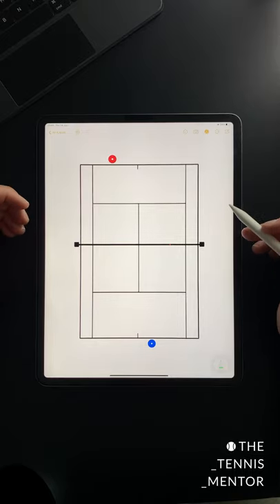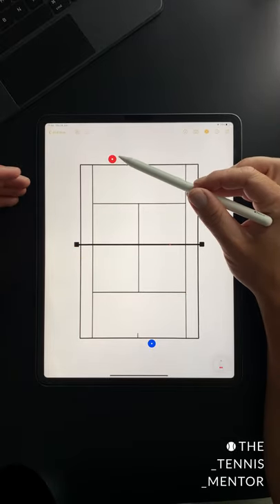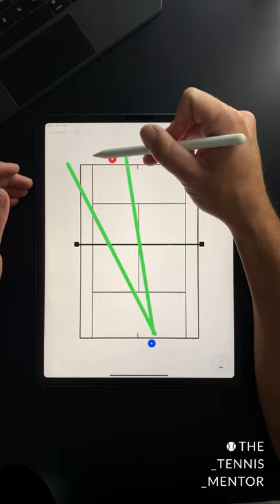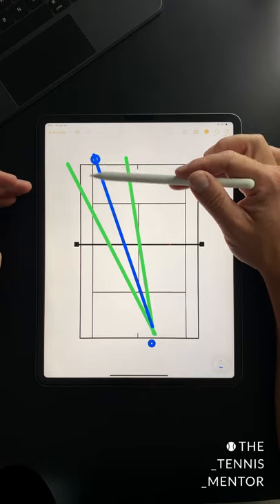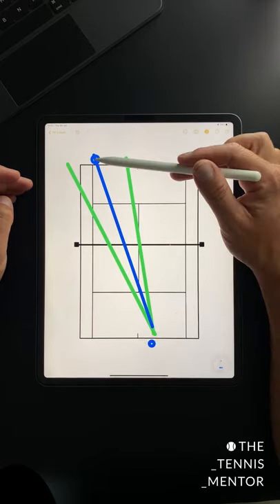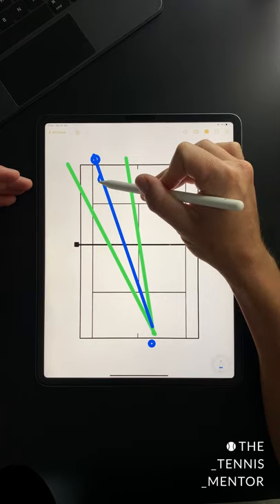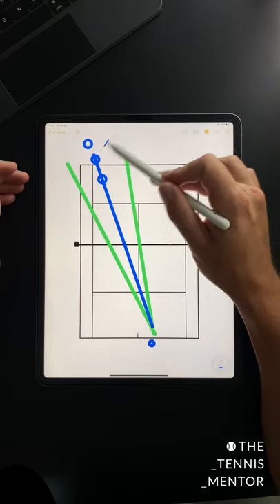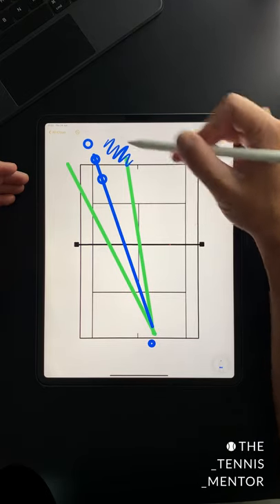Fix Your Return Position - 1 Minute Tennis Lesson (Ep.46)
In this video I show a common mistake that players make with their return positioning and how you can fix it.

A standard return position is wider than some think.
Remember, there will be situations where you may need to adjust your position. Here are a few:
1️⃣You prefer your forehand, so open up a bigger gap on that side
2️⃣You’re playing a lefty, stand a little more to the left.
3️⃣Your opponent favours a slice serve, stand a little right (if they’re a righty)

If you found this video useful, I think you'll like these too:

1 Minute Tennis Lessons

MY GEAR

Many thanks 😊